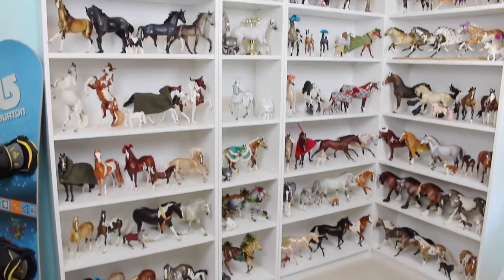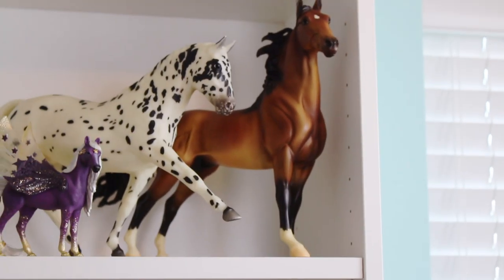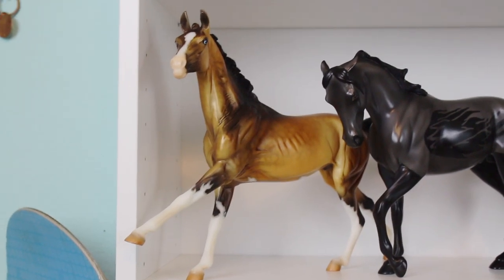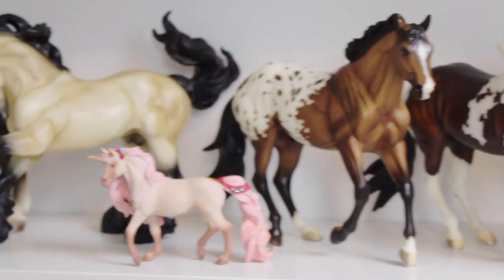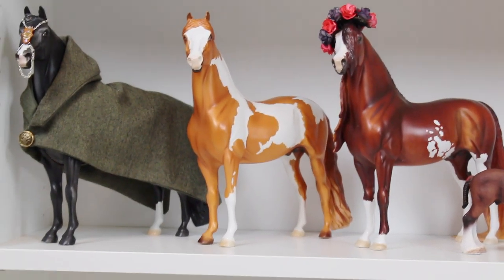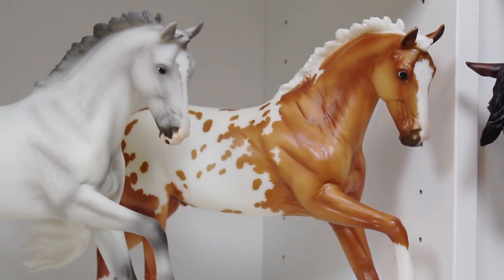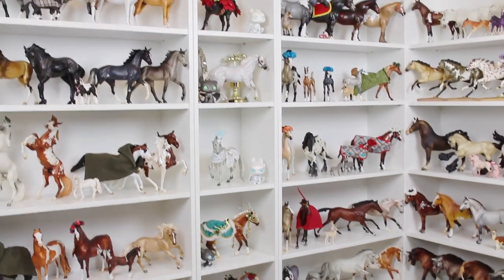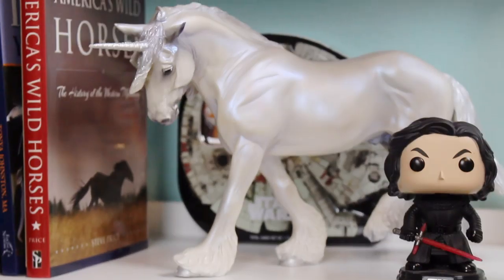2020 UPDATED COLLECTION TOUR!!!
Which BEAN in my collection is your favorite? I want to make sure that some of y'alls favorites get seem a bit more on my accounts so be sure to comment yours! I thought it would be fun to do a pre-BreyerFest collection tour just to see how it changes during the BreyerFest weekend!
I will be getting a DAH version of Milo and Sith so they will be coming back into my collection again soon but for the time being I do not have either of them. Lots of changes in my collection but that's what I find very fun about models is that your collection is constantly changing!
If anyone has any name suggestions for my plastic ponies who are in need I would LOAF to hear them as I have many no names in my collection right now!
Have a YouTube video that you'd like to see me do? Let me know! I'm always looking for FRESH HAWT NEW video ideas to keep things on my channel SPICEY!
FIND ME ON THE INTERWEBS -